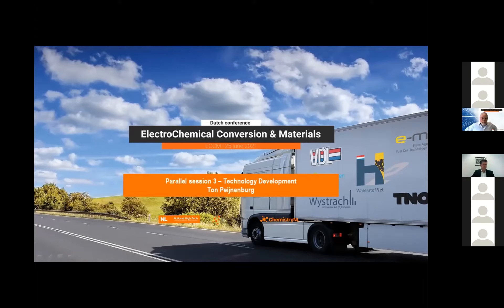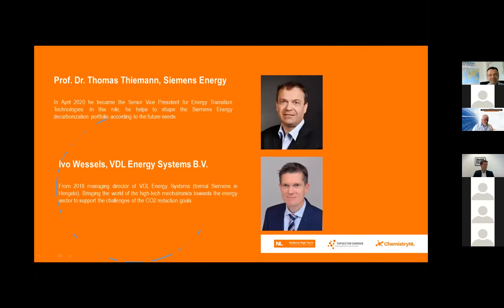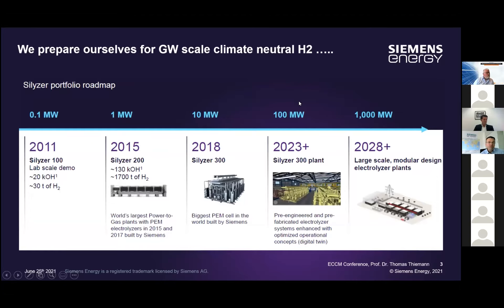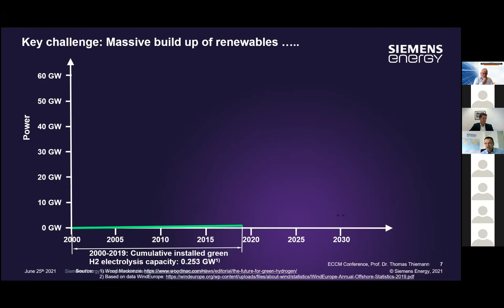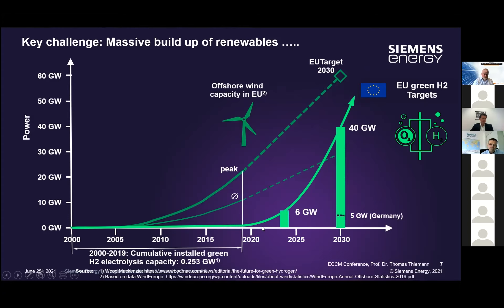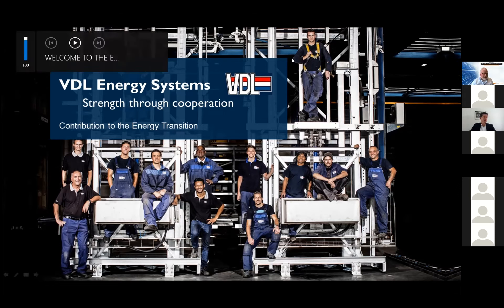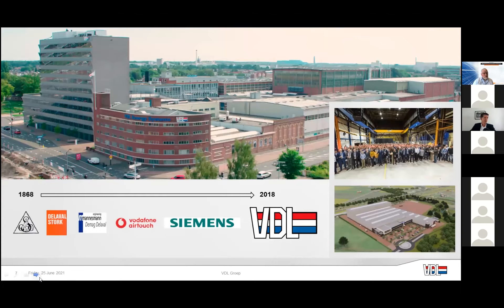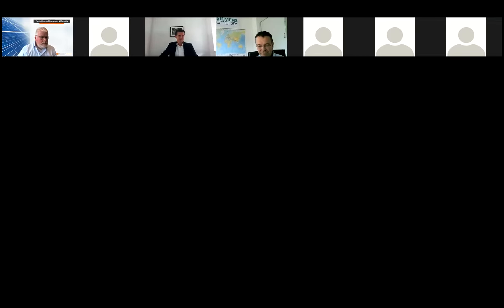Parallel session 3 - Technology development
ECCM Conference 2021

Moderator:
Geert Laagland, Vattenvall, The Netherlands

Speakers:
Michael Kohl, RWE, Germany
Dennis Chafiâ, G.I. Dynamics, The Netherlands